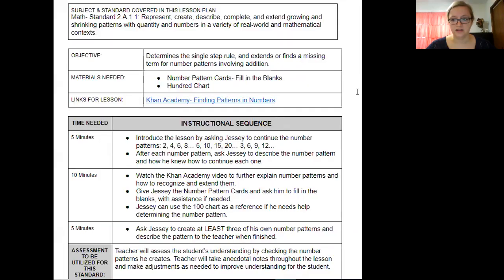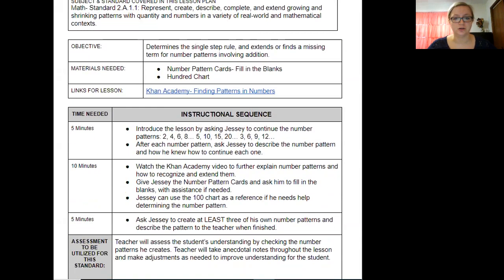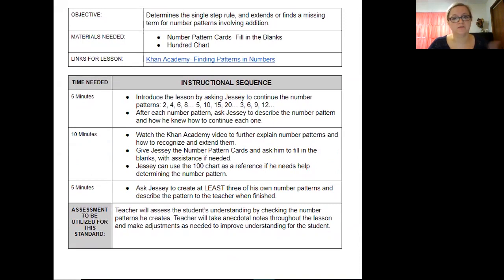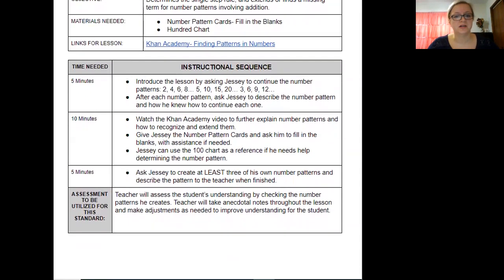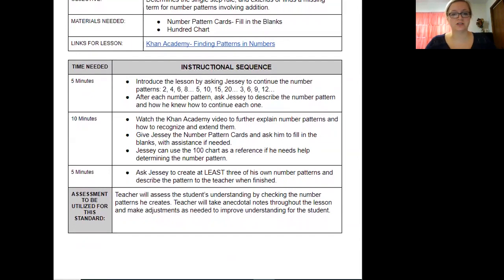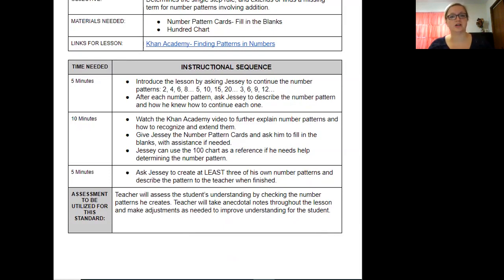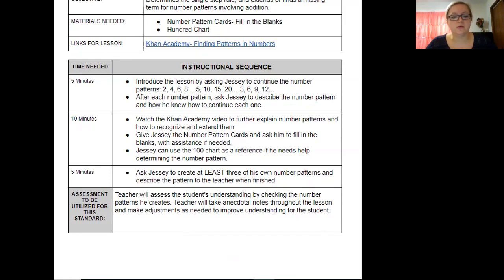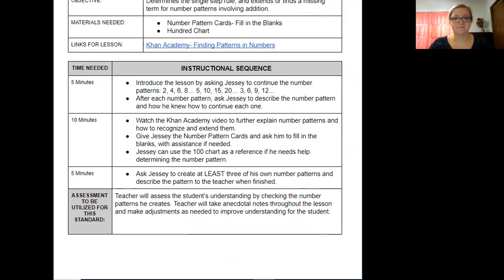Epic Case Interview- Caroline Brinkley